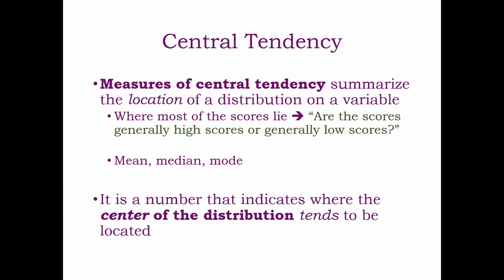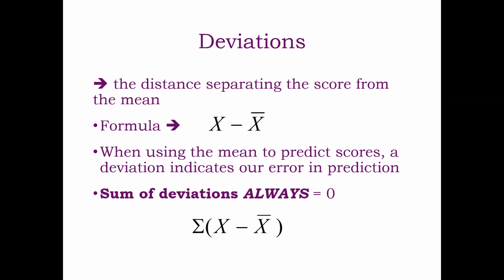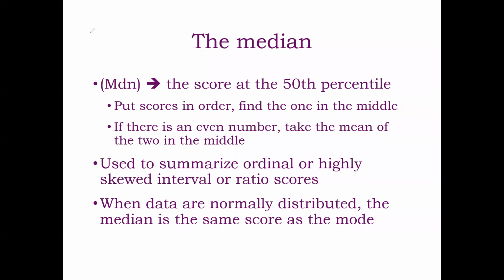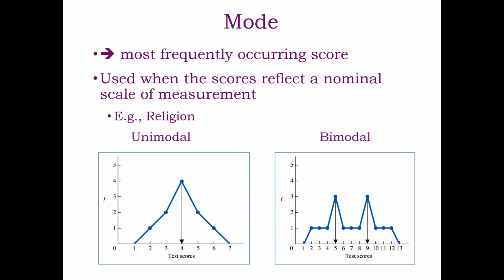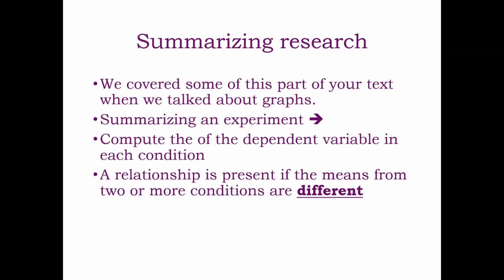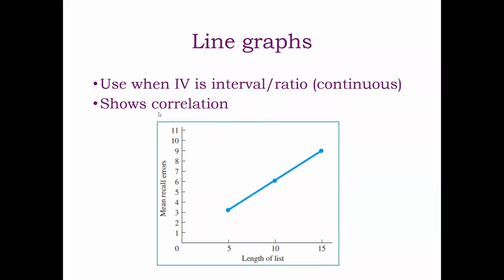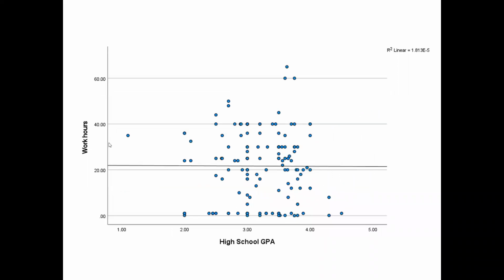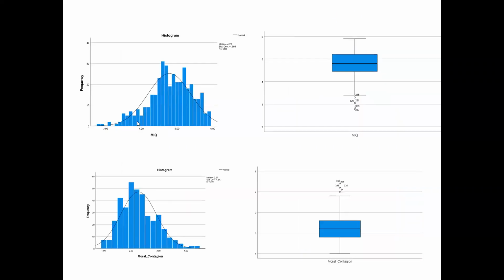Topic 3 Central Tendency